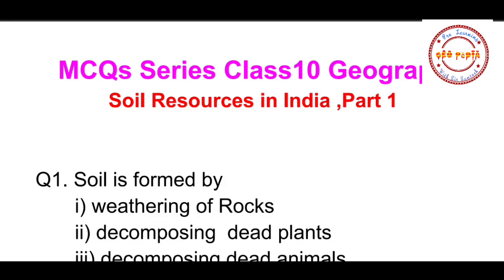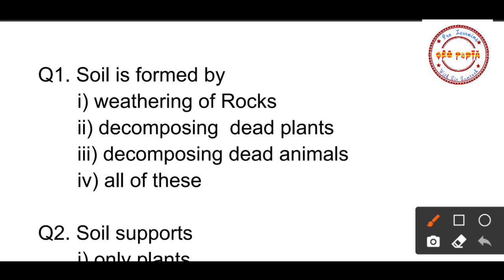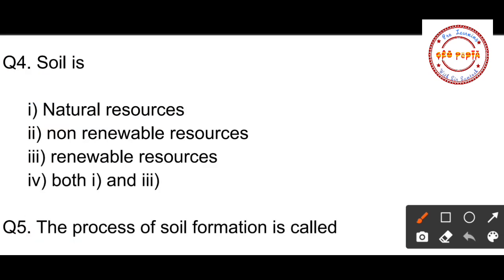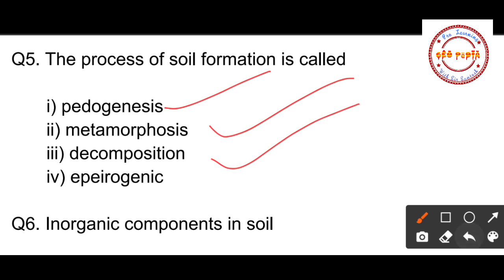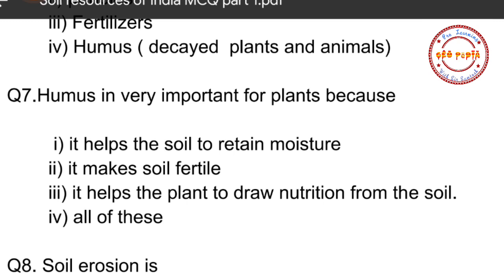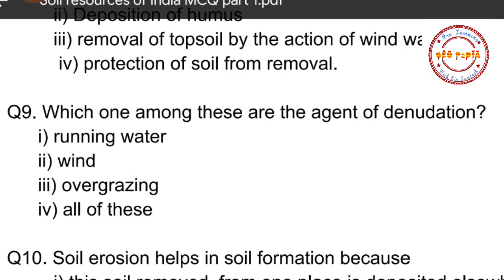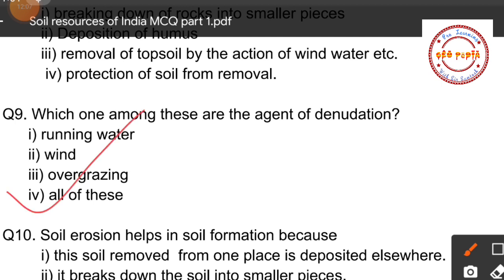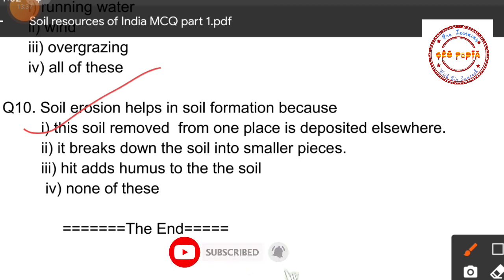ICSE Class 10 Geography MCQs | Soil Resources In India | Part 1